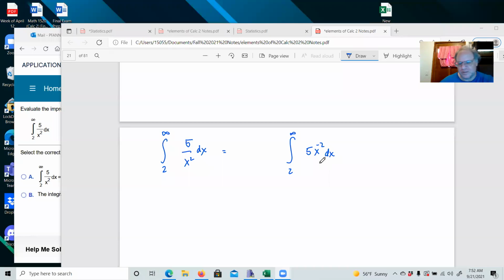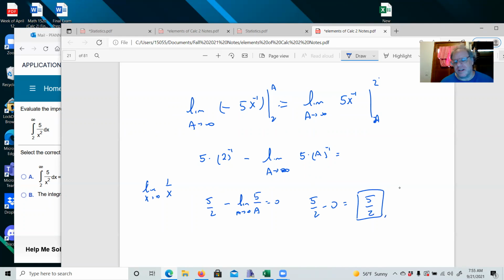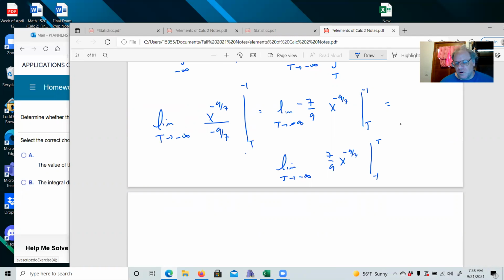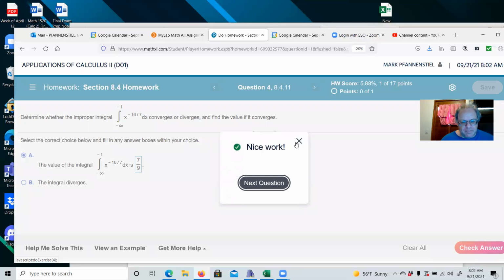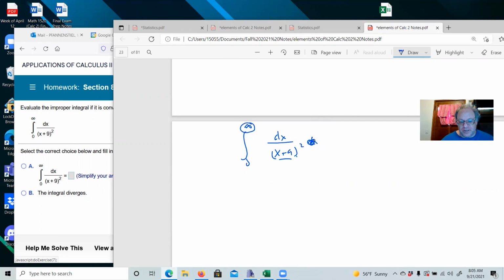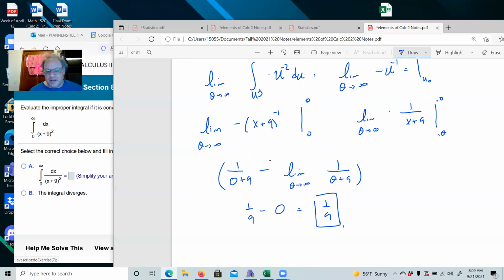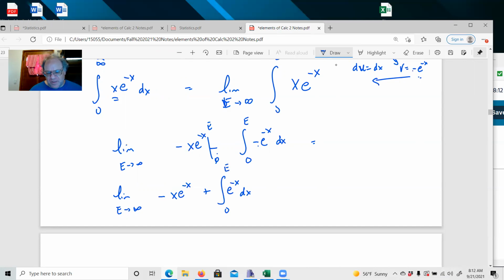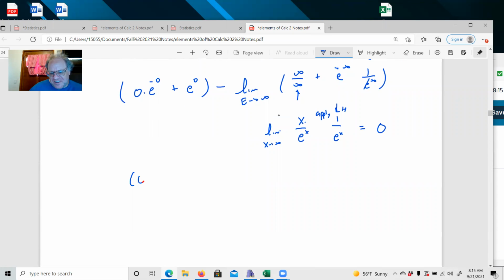Introduction to Improper Integrals